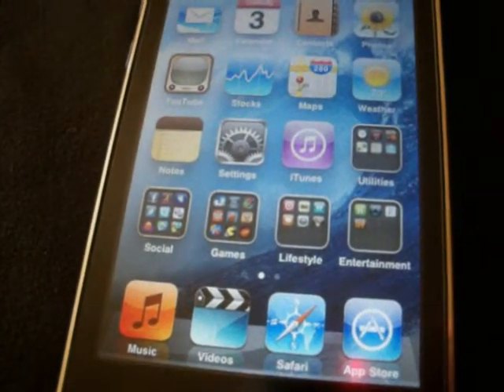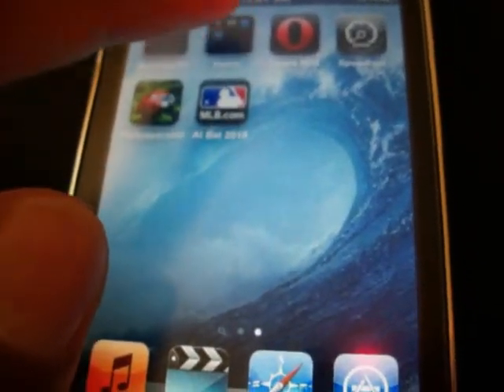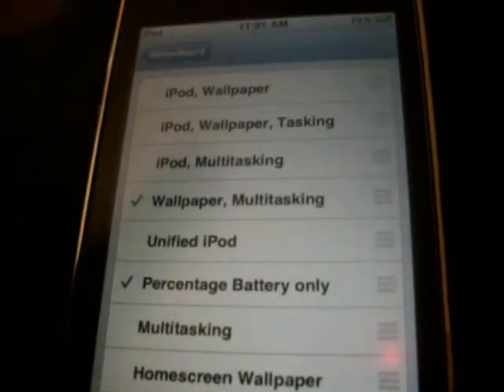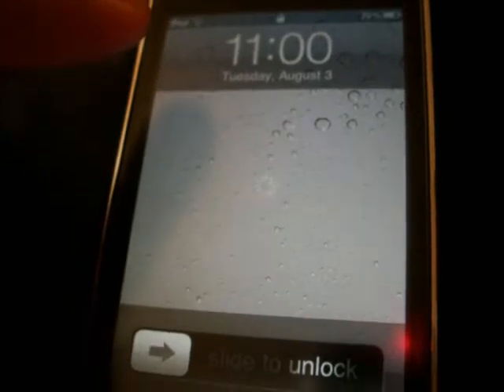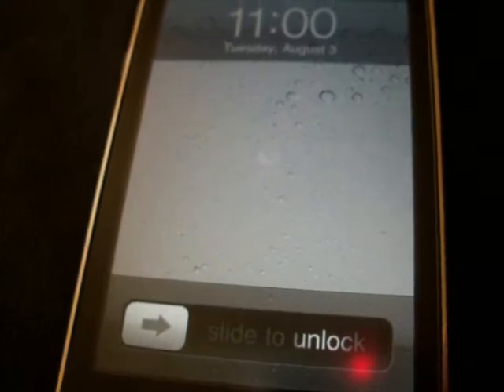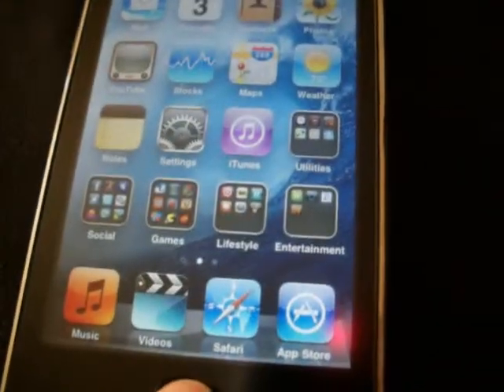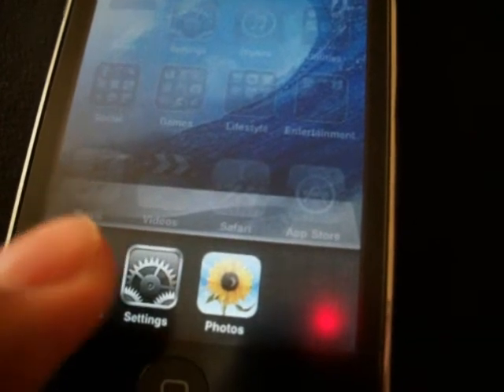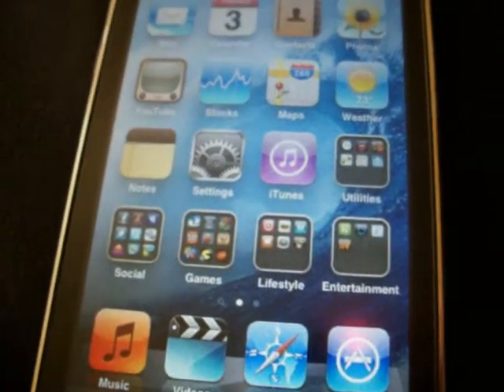How to Enable and Disable Multitasking on your iPod & iPhone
This is just a quick and easy video on how to enable and disable Multitasking on an iPod and iPhone.